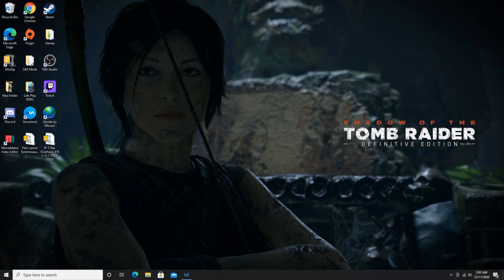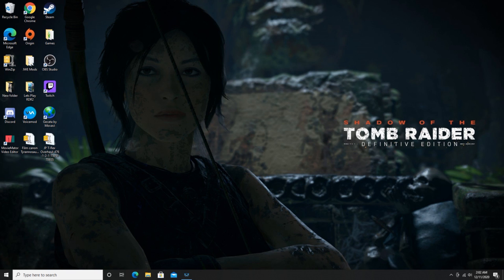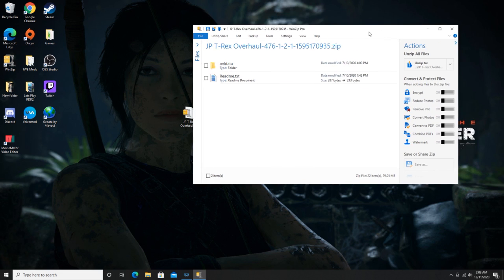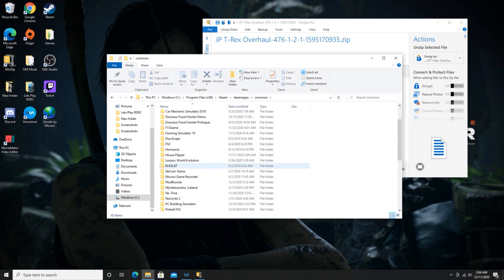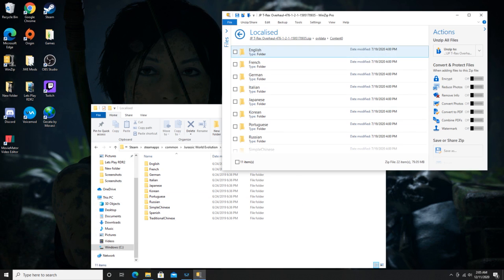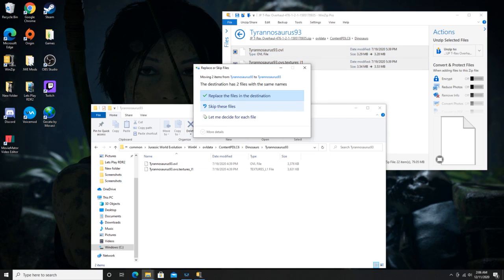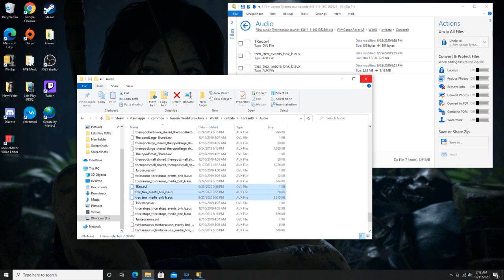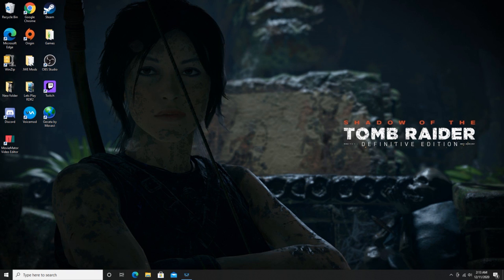Jurassic World Evolution: How to install Dinosaur Mods & Sounds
In this video i show you how to install mods and sound mods